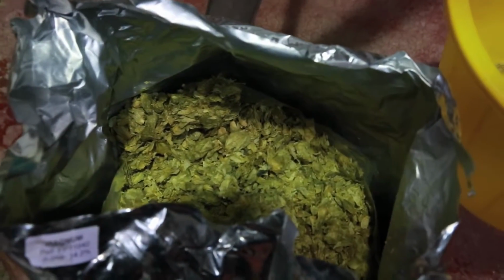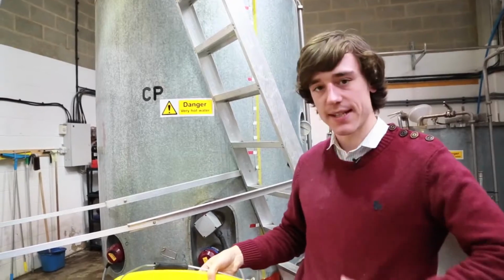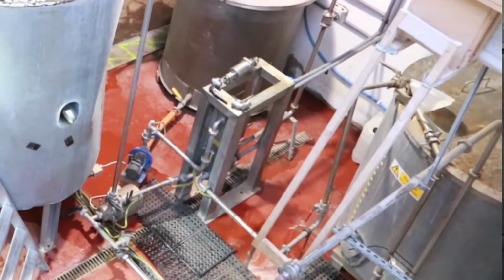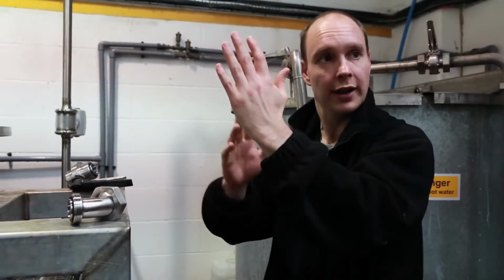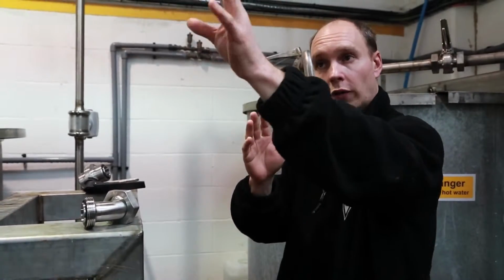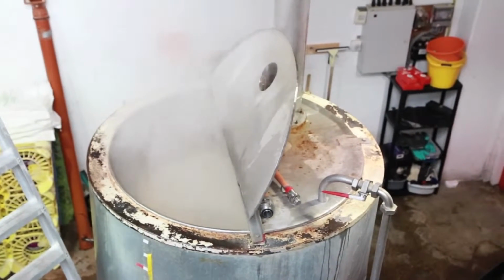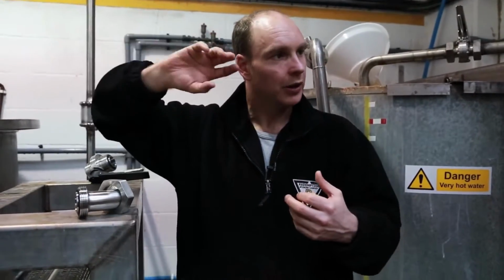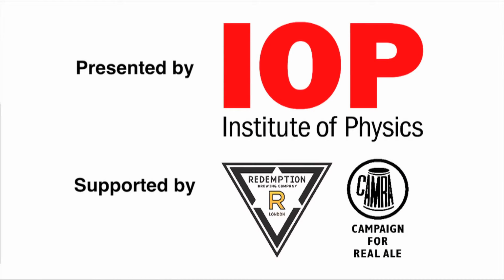釀啤酒 - Hops and temperature in brewing your ale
溫度對釀造一瓶好啤酒非常重要